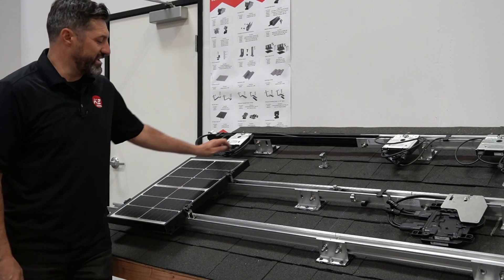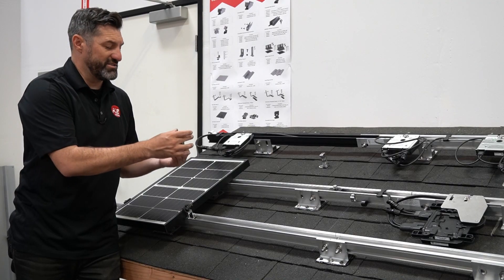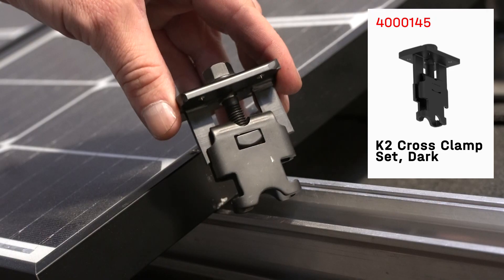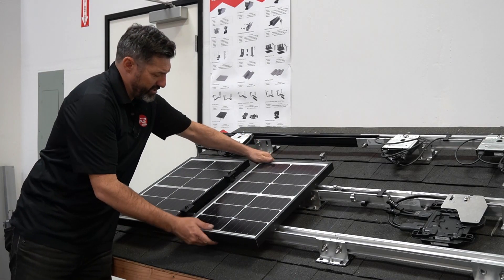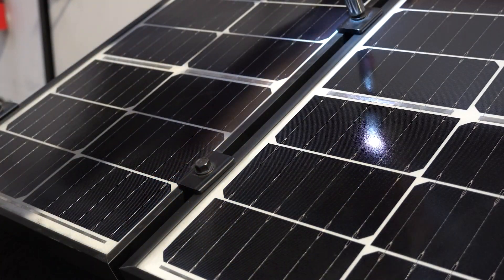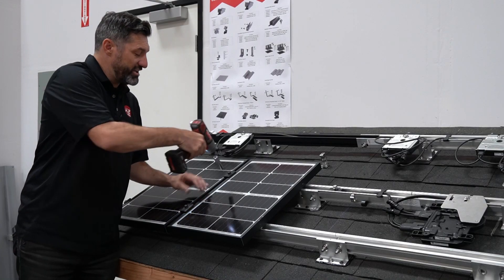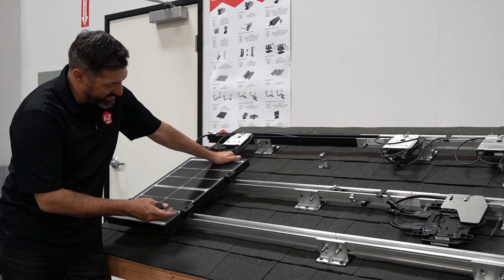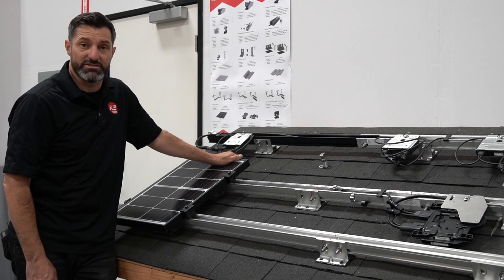Introducing the K2 Cross Clamp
In this video, we introduce you to the new K2 Cross Clamp, designed for effortless and efficient solar module installation. With its one-handed, one-tool installation process, the Cross Clamp saves you time and effort, making your projects smoother and quicker.

This versatile clamp offers both Mid and End Clamp functionality, ensuring adaptability for various installation needs. It’s compatible with module frames ranging from 30mm to 45mm and features a 50mm engagement width on the module frame. Plus, it maintains a minimal inter-module gap of just 0.5 inches, simplifying the math of measuring out the array.

Watch now to see how the Cross Clamp can transform your solar installations, bringing innovation, ease, and precision to every project. Hit play and upgrade your solar installation game today!